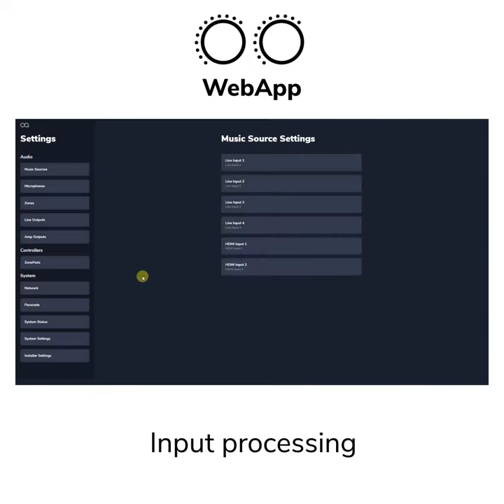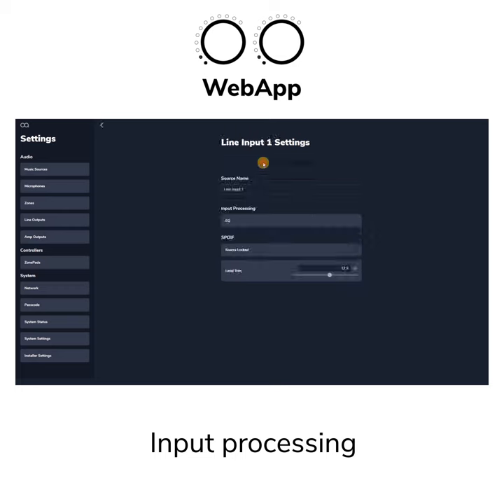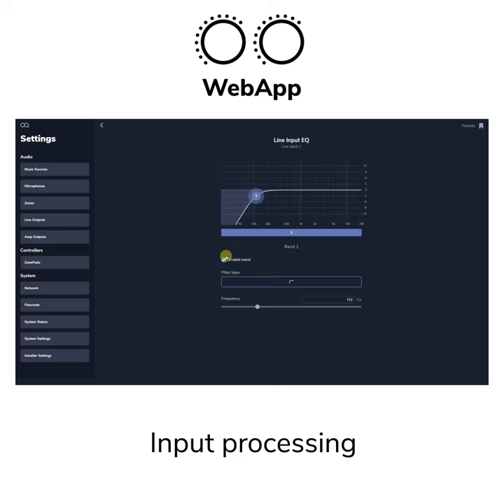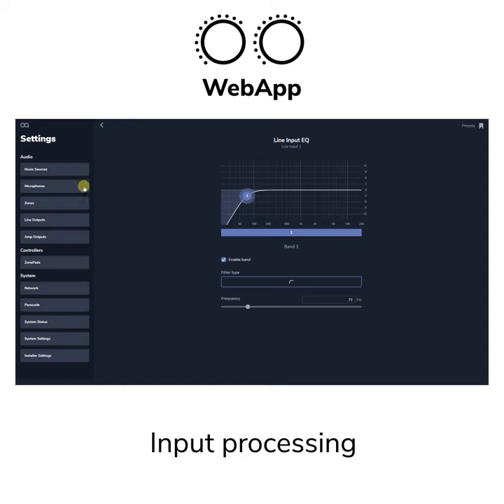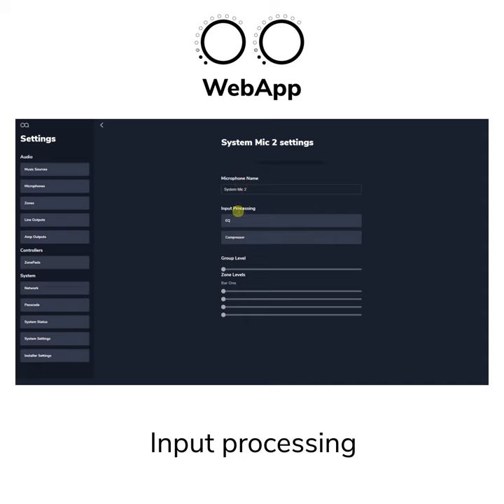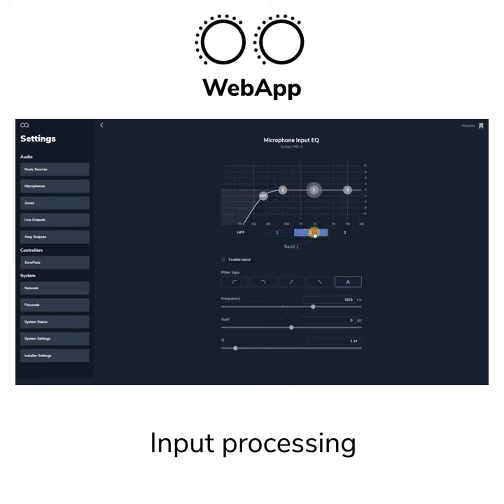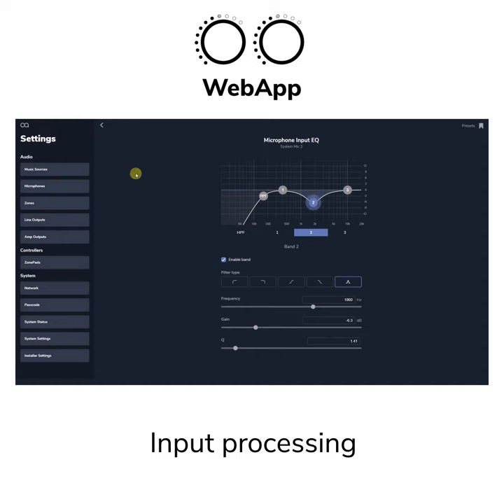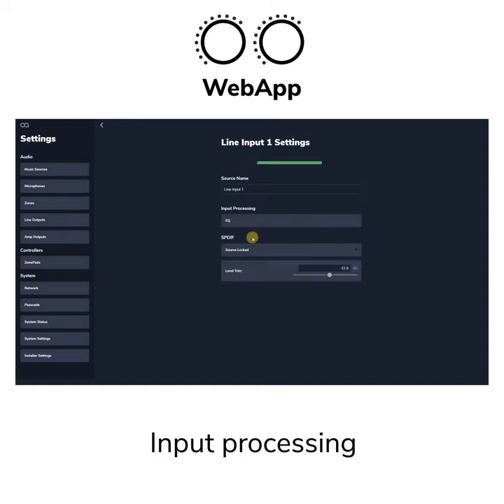WebApp Walkthrough: Input Processing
Each of the six stereo audio inputs has the option to enable a high pass filter to prevent excessive low frequencies at the very beginning of the signal chain. This functionality is also available on microphone inputs along with 3 further bands of parametric equalisation.

You can trim the relative levels of each input to ensure there are no large changes in volume when switching between different sources.
HDMI inputs have additional processing to automatically adjust the volume level – particularly useful when the source is broadcast television such as sport and the levels vary considerably. A target level can be set to bring low audio levels up.